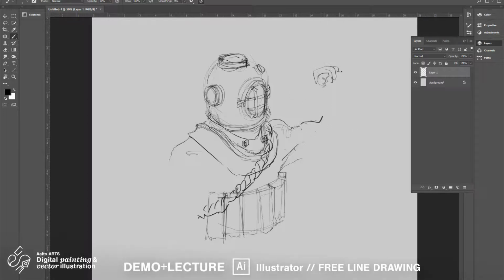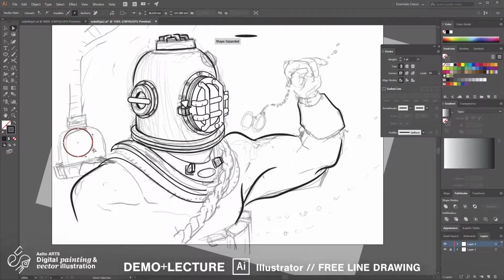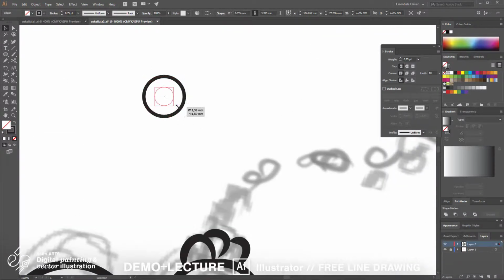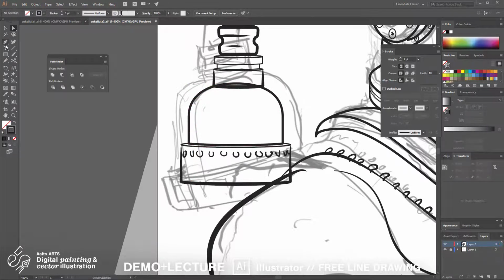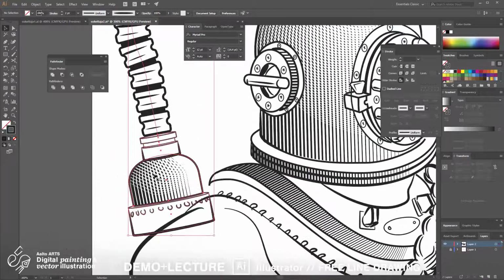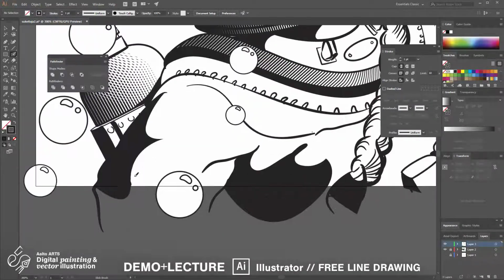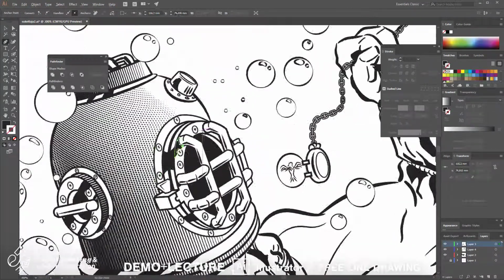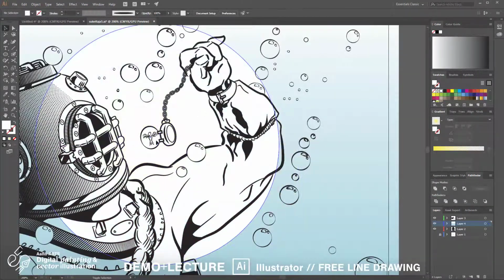AI Free line drawing | Illustrator tutorial Aalto University